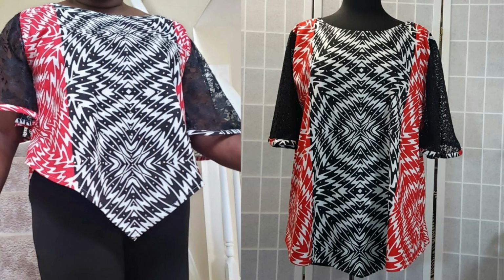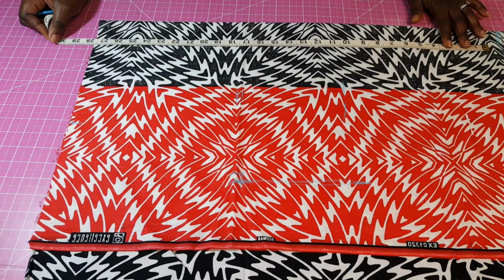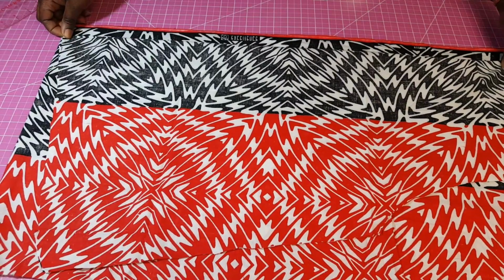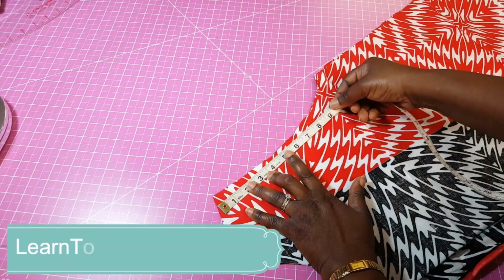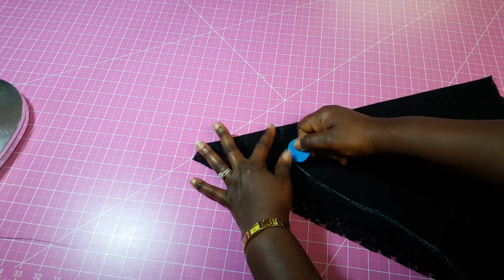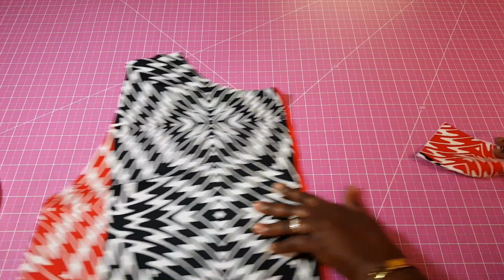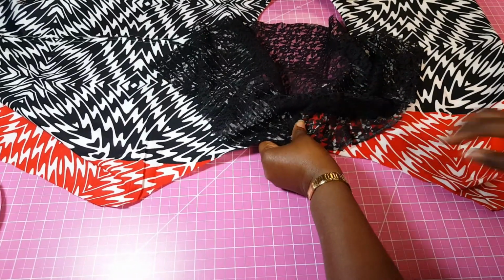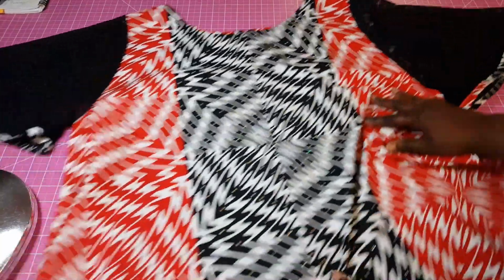How To Make Flared Tops with Flutter Sleeves - DIY Fashion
Bringing another beginner-friendly tutorial your way :) This is a VERY simple top for beginners to cut and sew. Enjoy... Let's get sewing! ✂️ 🧵

📌 Get notifications of new videos by clicking the bell icon 🔔

📌  WHERE TO GET FABRIC:
African Lace Fabric
African Wax Print Ankara Fabric
Cotton Fabric

📌 GET SEWING TOOLS:
1. Sewing Rulers
2. Sewing Supplies
3. Sewing Machines
4. Cutting Table
5. Cutting Mat
6. Sewing Iron
7. Handheld iron